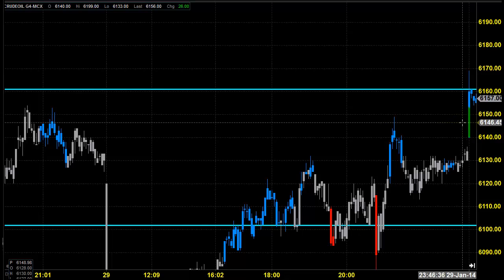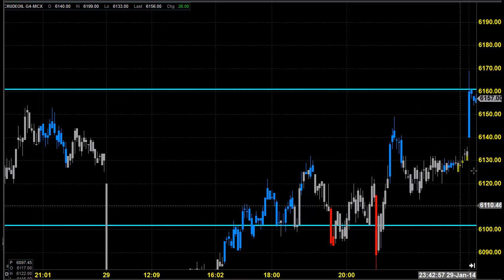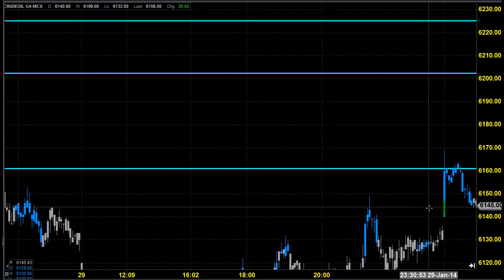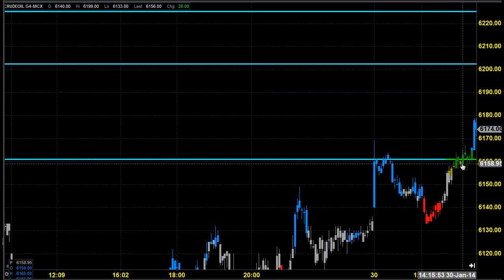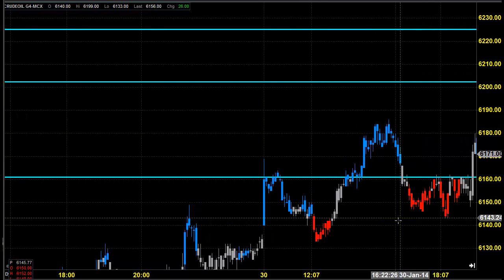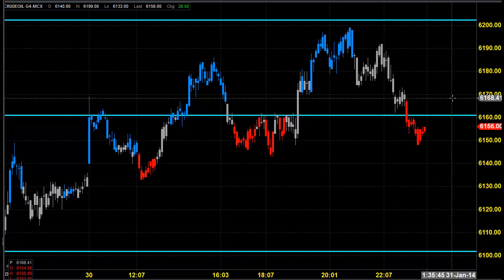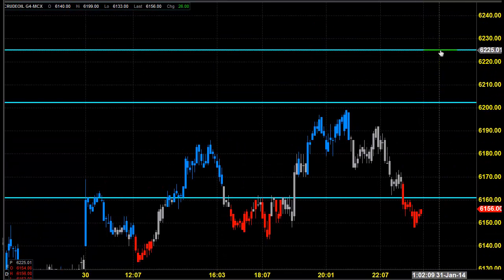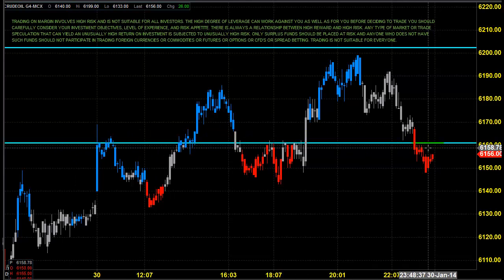MCX CRUDE OIL DAY TRADING ANALYSIS JAN 31 2014 English CHENNAI TAMIL NADU INDIA